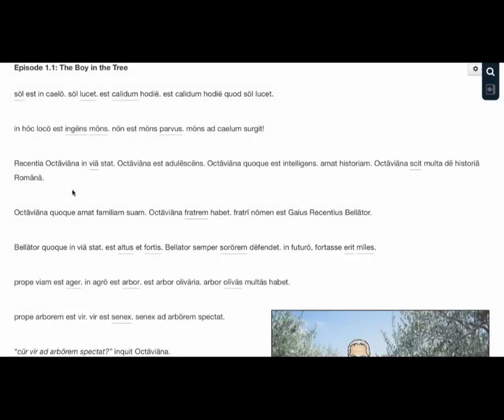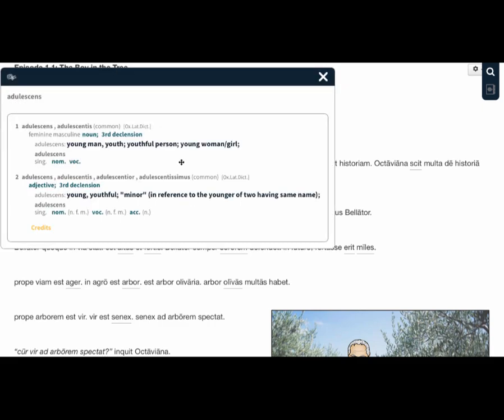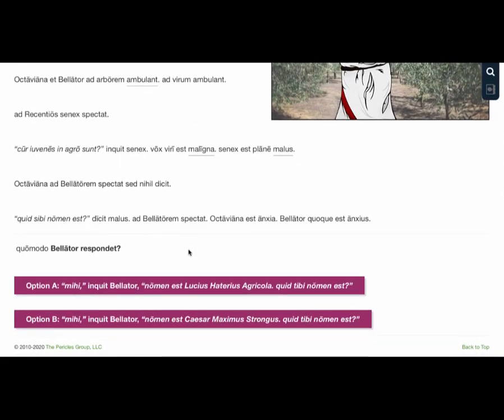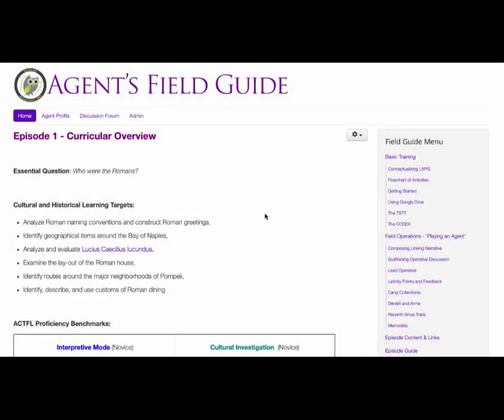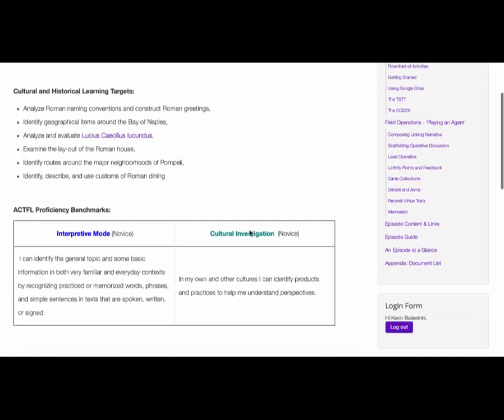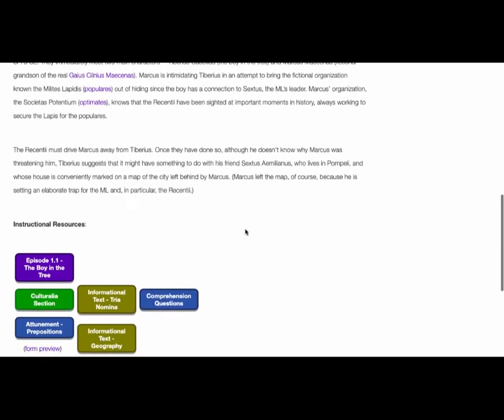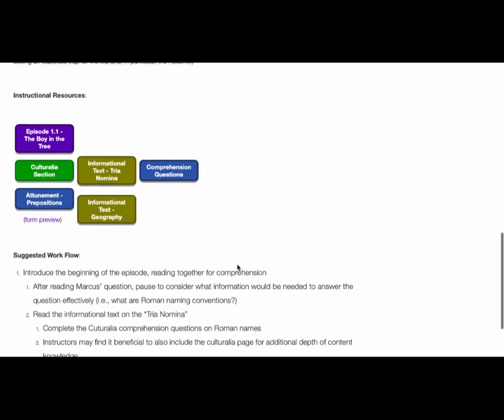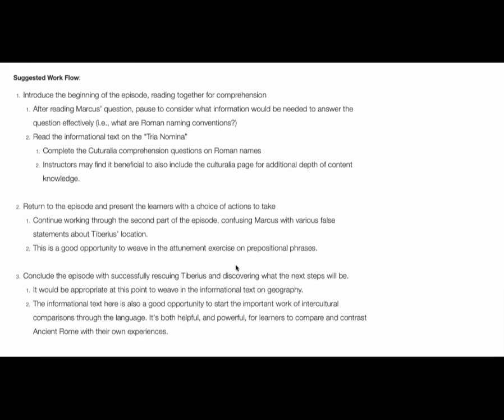Operation LAPIS 2.0 Reveal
This is the introductory video to Operation LAPIS 2.0; a redesign of the LAPIS experience into a choose-your-own-adventure narrative for learning Latin.